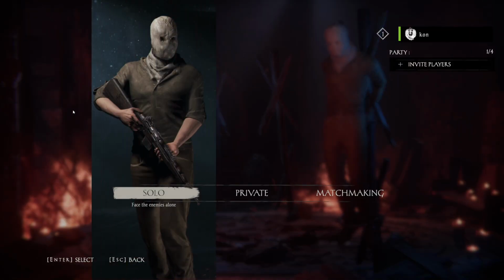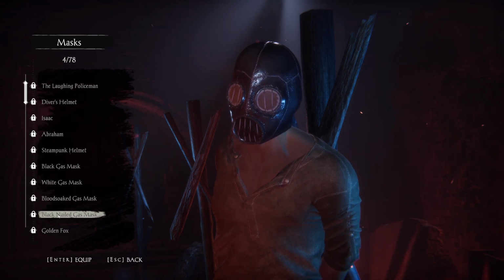If you miss Black Ops Zombies, play this game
They’ve even added another map since I made this video.

If you’re having any stuttering issues try capping your framerate.

This is how you remake a classic style of gameplay. None of that Black Ops 6 Warzone nonsense.